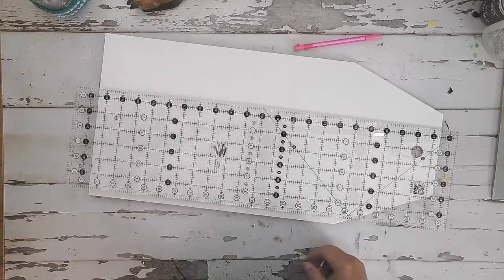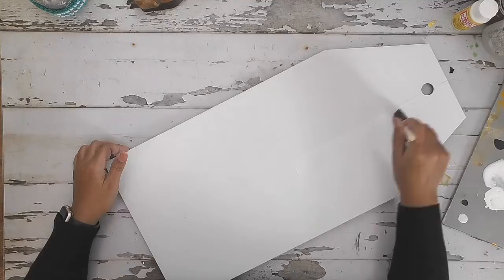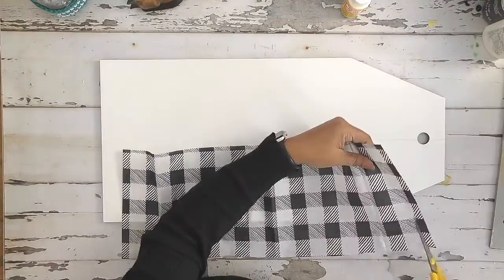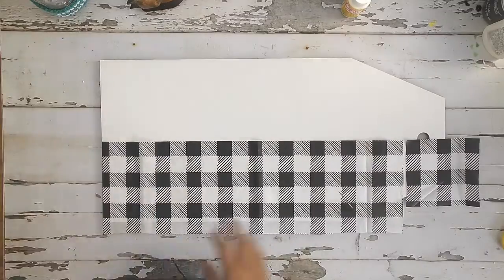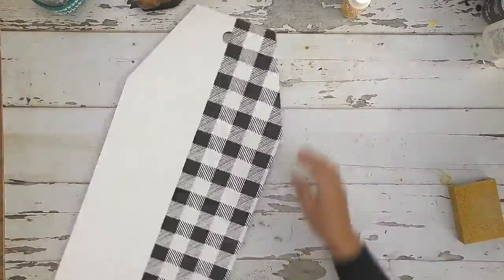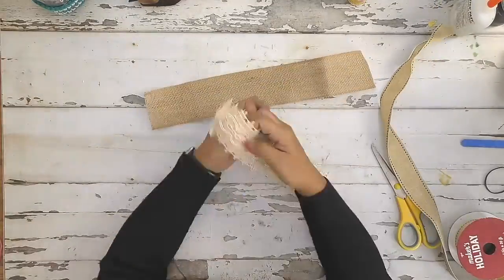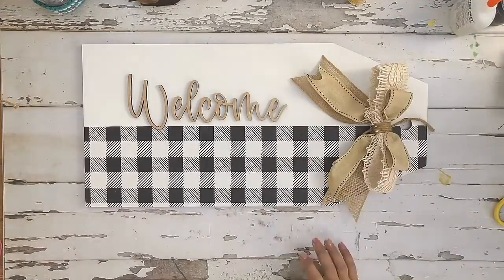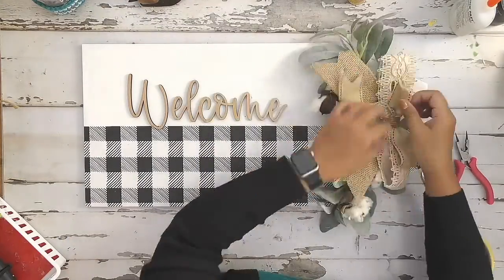Buffalo Plaid Tissue Paper Finish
I hope you enjoyed this crafting tutorial!
💗Share your finished creations and tag me @redbyrdmontana on Facebook or Instagram.

💗Interested in diving deeper into crafting?
I would like to invite you to our Facebook Group, Crafty Living!
This is a safe space to share, learn, grow and gain confidence. The more we share, the more confident we become and the more confident we become the more we create! It’s a beautiful creative cycle! As we grow and share we become the light and inspiration for the next person! So let’s have fun, flourish, share, inspire and connect as crafters!
This group is for you if you answer Yes to any of the below!
*Do you want to learn new crafty home decor techniques?
*Want to learn tips and tricks?
*Want to learn how being creative can bring you joy and healing?
*Want to share your creations in a safe environment?
*Want to help make decisions about Redbyrd Design's new DIY kits?
*Want insider sales and pre-sales on our DIY kits?
*Want first access to finish tutorials on our DIY kits?
*The only place to find our monthly Sample Sales!

💗Want to craft but don’t want to bother with supplies, shopping, gathering, finding tutorials?
I have just the thing for you, Joy Box! Joy Box is a monthly crafting membership! We created this membership to give women the freedom to be creative in a safe environment and learn how to craft and grow as an artist. We open every month from the 25th-29th.